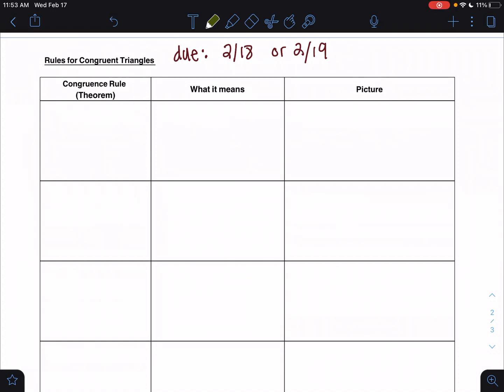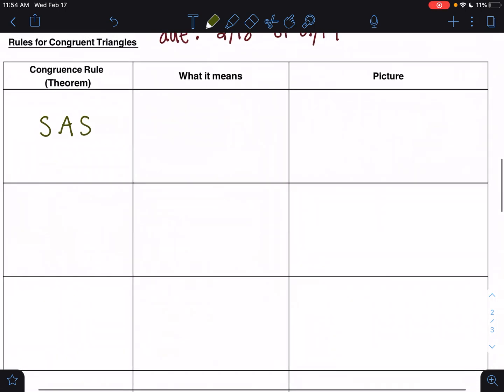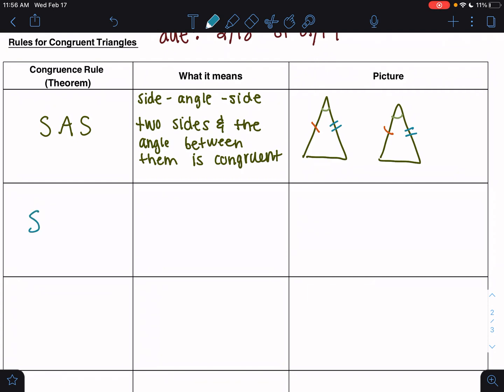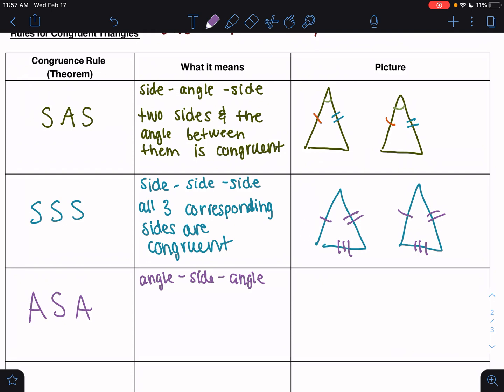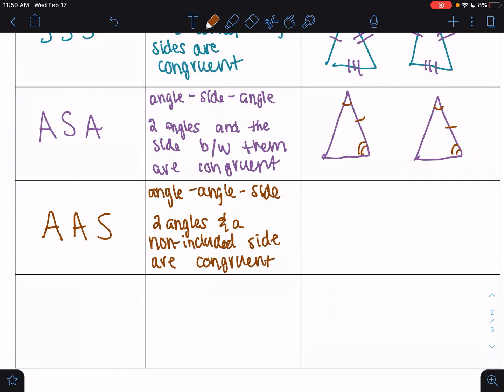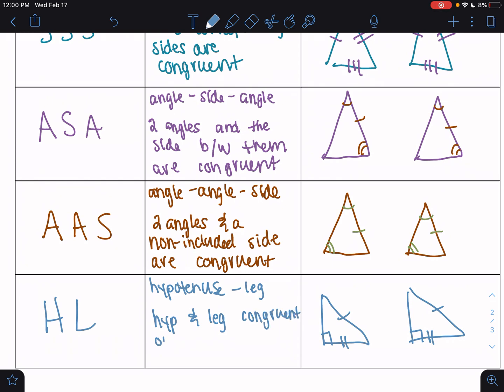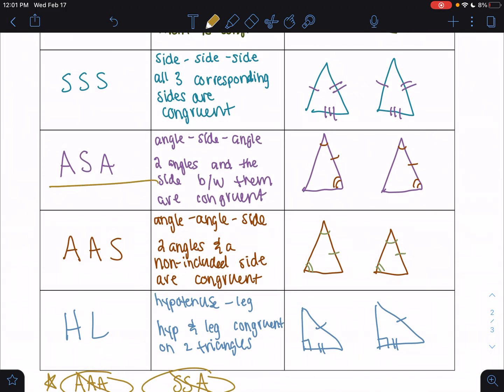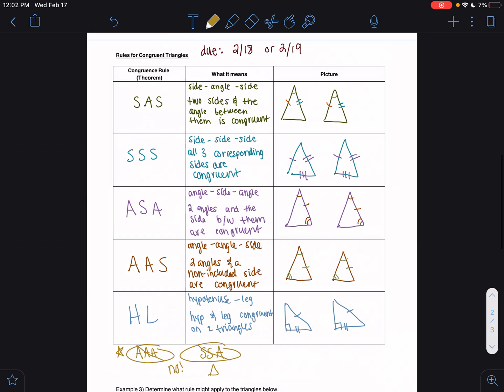Geometry 4-1 Triangle Congruence Theorem (part 2/3)